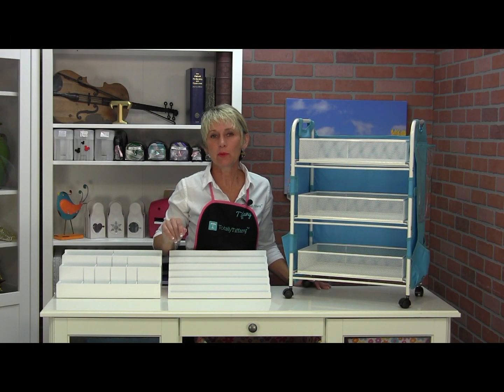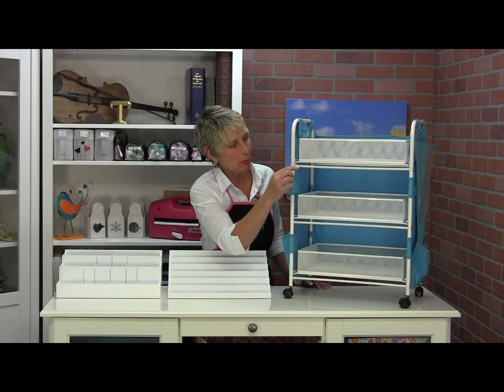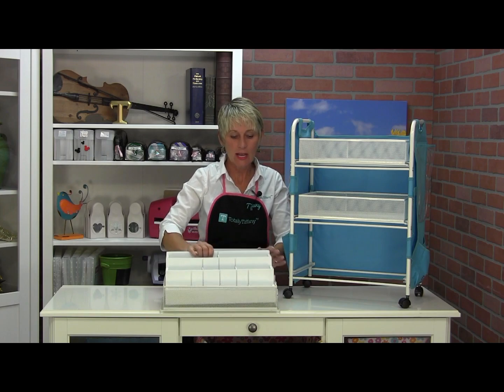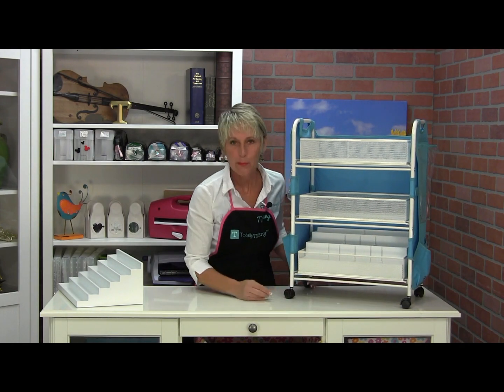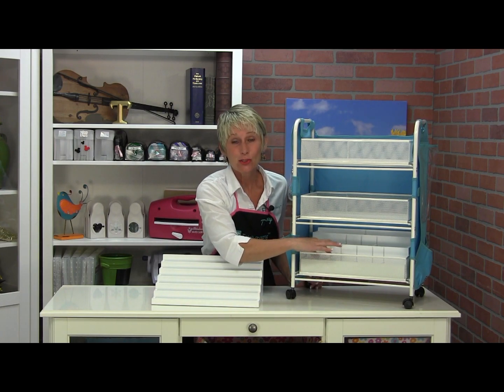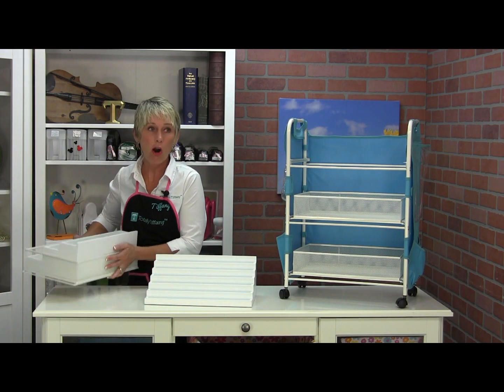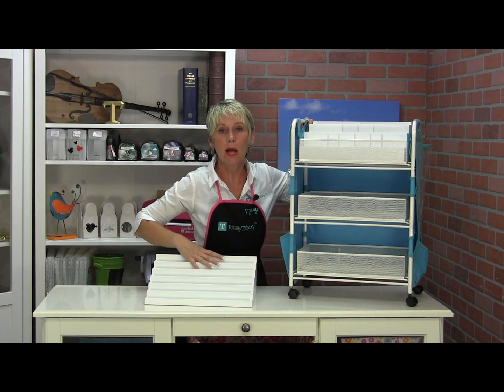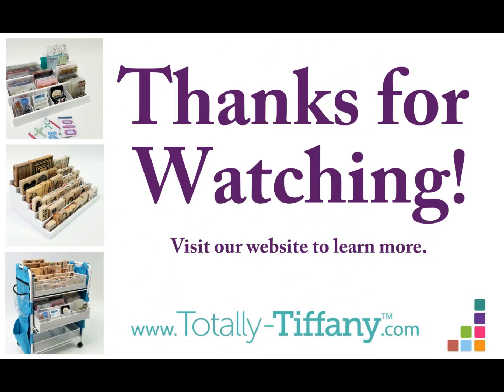Use your Stamp Stadium & Die Organizer in your Metal Maid Companion Cart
Did you know the Die, Stamp & Supply Organizer AND the Stamp & Supply Organizer will both fit in your 2017 Companion Cart?